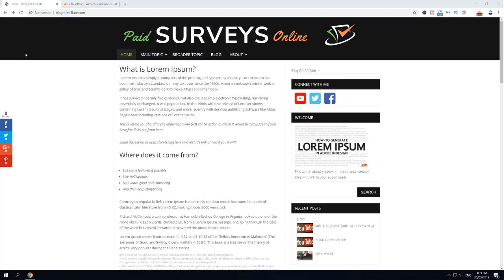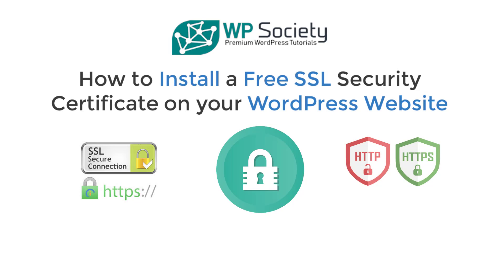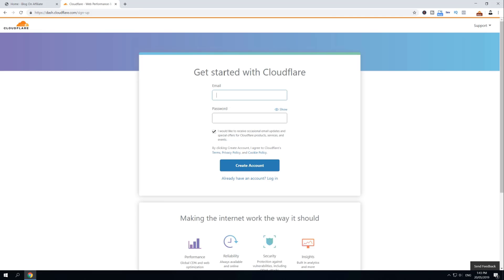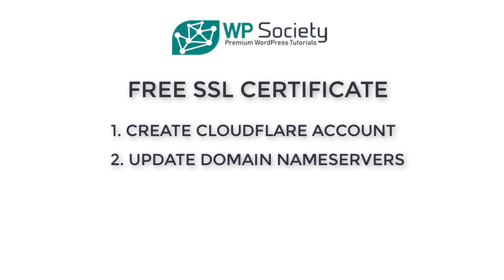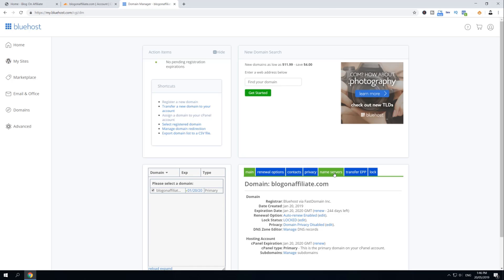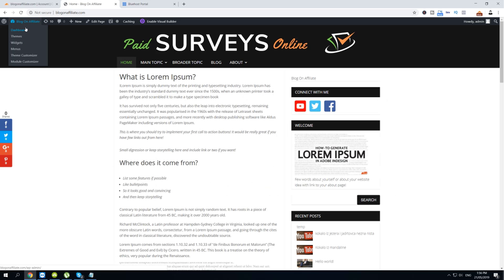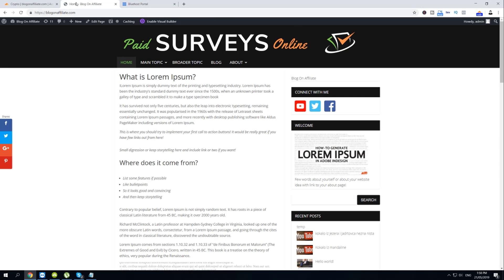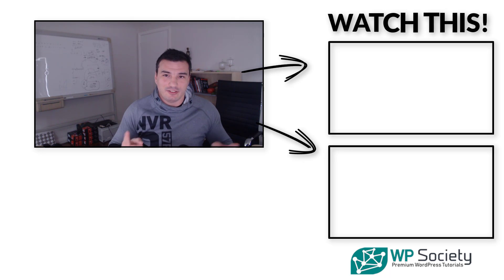How To Install A Free SSL Certificate On Your WordPress Website | Add SSL and HTTPS in WordPress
Learn how to get SSL Certificate for FREE! Follow this tutorial and Install A Free SSL Security Certificate On Your WordPress Website. In this tutorial I'm gonna show you step by step how to How to Add SSL and HTTPS in WordPress with Cloudflare.

SSL Certificate is almost a standard right now and I believe everyone should consider adding it into a website. It's also important SEO ranking factor and finally there is a warning in most browsers when you're accessing websites running without SSL Security Certificate so reason more to go for it.

Watch this video and learn how to get a free HTTPS SSL Security Certificate for your WordPress website!

If when you visit your site you see "Not secure" message on your browser. It means that you do not have SSL Certificated or that your site is not secured.

Follow this video step by step, get and install your SSL for FREE.

You can get a FREE SSL in just 3 simple steps steps.

Steps you need to follow:
1) Create a new account on Cloudflare - 01:20
2) Update your domain Nameservers - 02:40
3) Install WordPress plugin and Enable SSL - 04:12

This is a great tutorial to learn:
How To Install A Free SSL Security Certificate
How To Get SSL Certificate For Free
How To Add HTTPS Certificate to WordPress